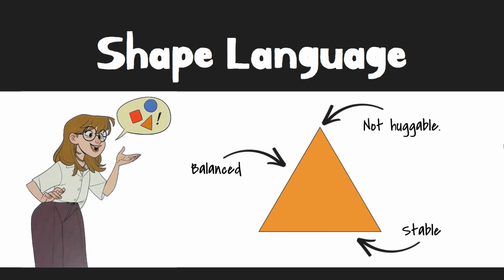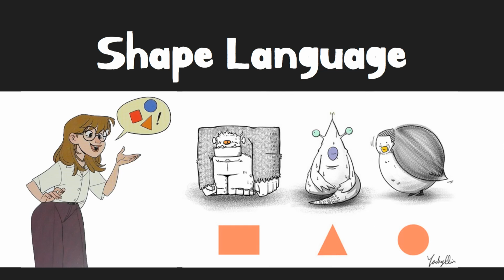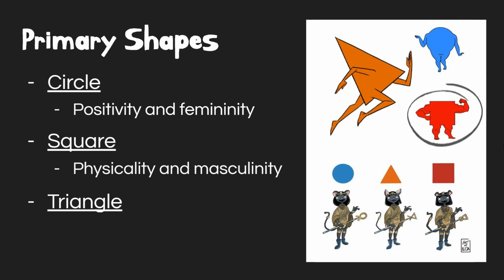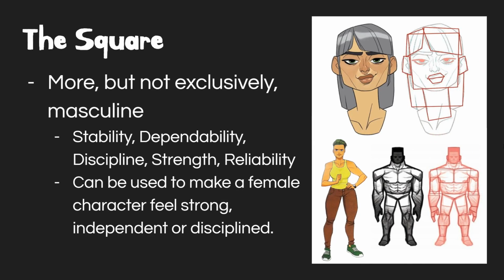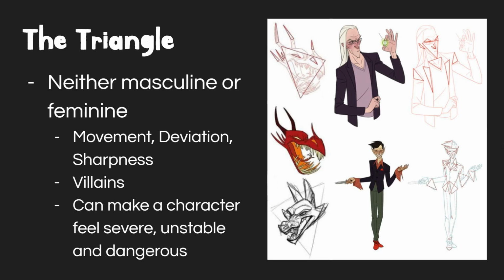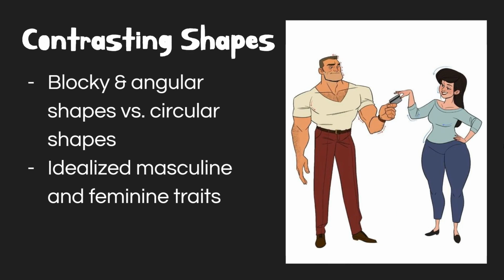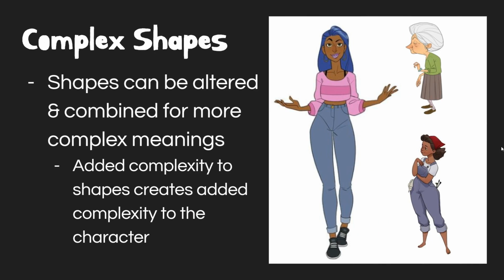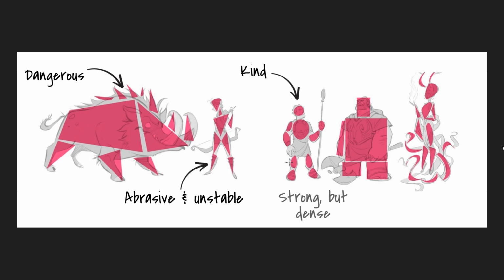Shape Language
A special thank your to 21Draw! They have amazing resources for artists and their book "The Character Designer" has greatly assisted in the development of this curriculum for my students :)